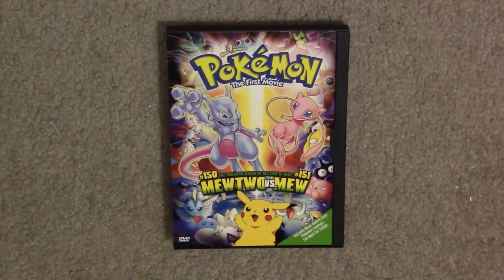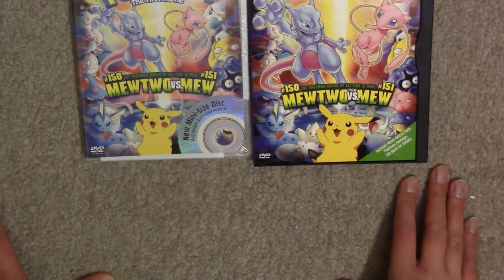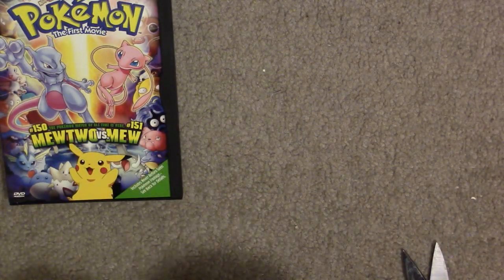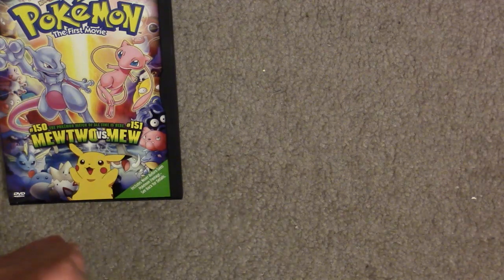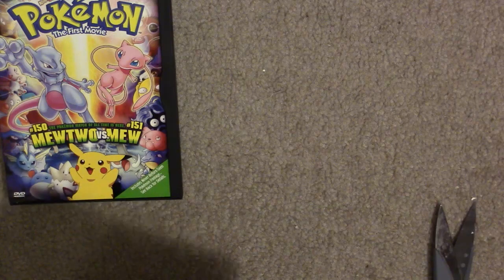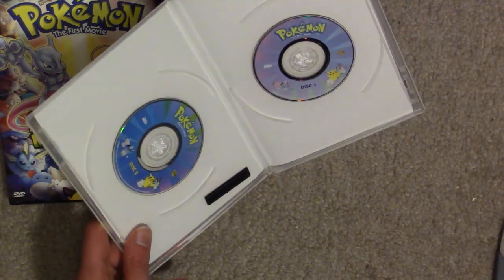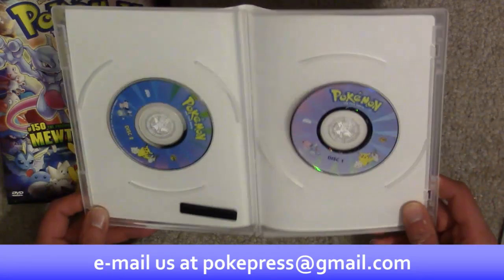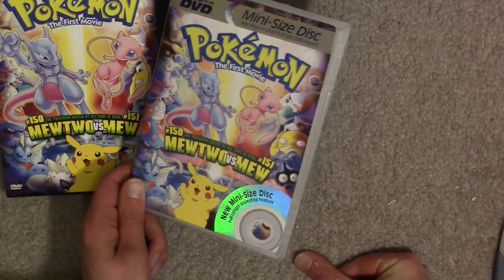Unboxing the Pokemon: The First Movie Mini-DVD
It's both less and more than the single-disc version!